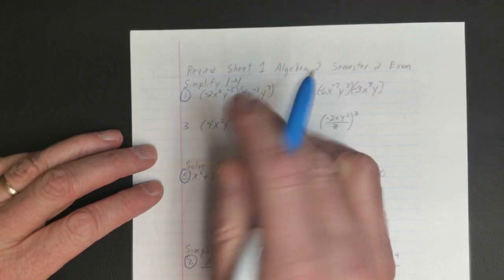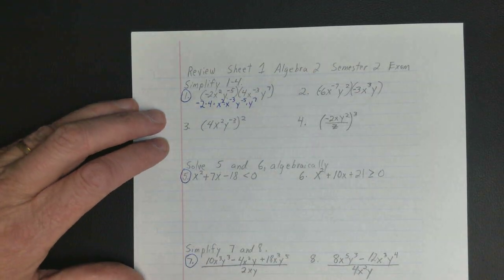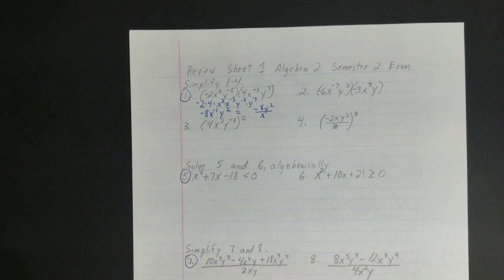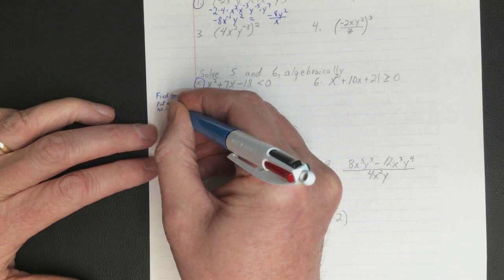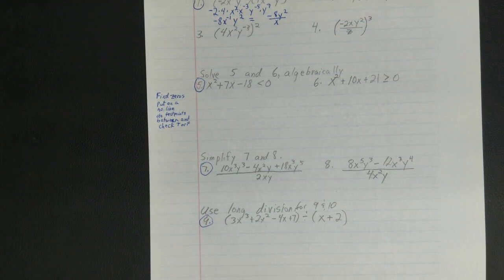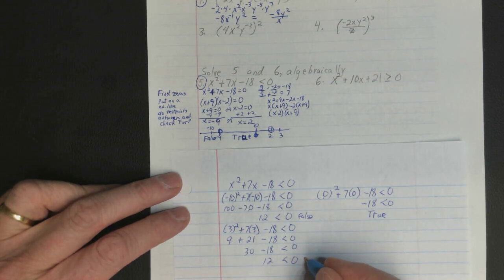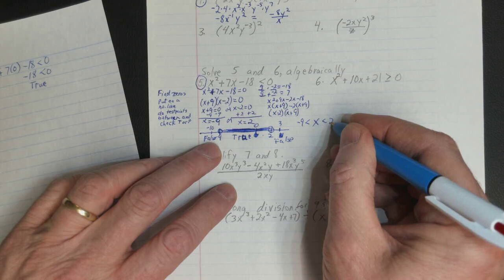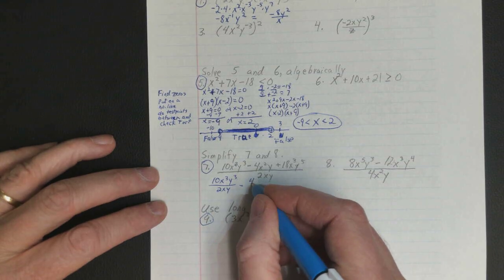Algebra 2: Semester 2 Exam Review Sheet 1